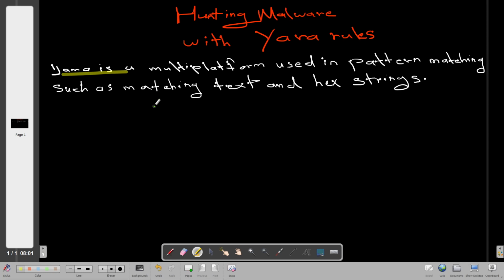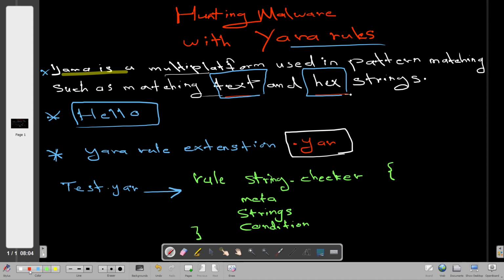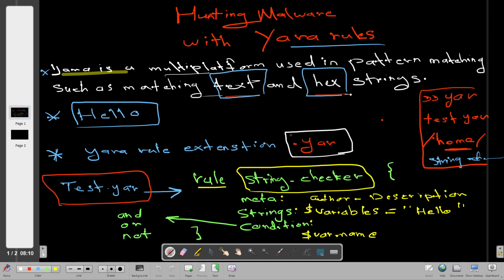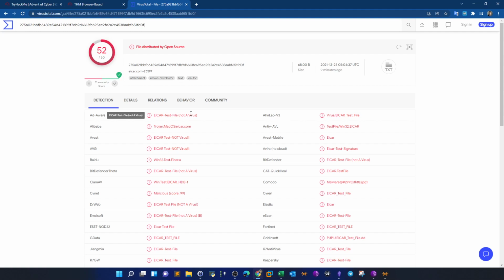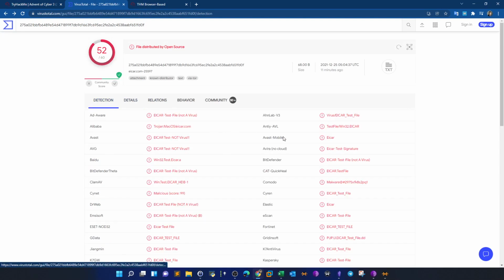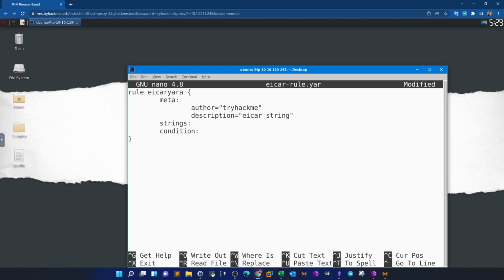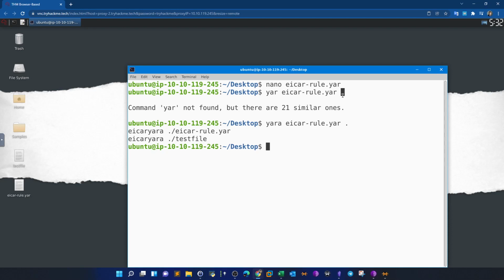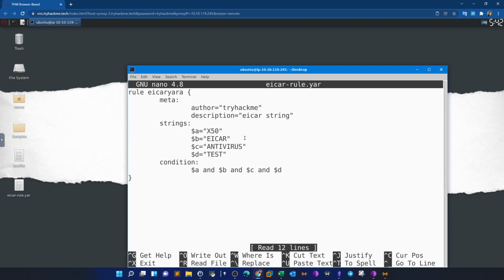Hunting Viruses with Virus Total and Yara Rules | TryHackMe Advent of Cyber 3 Day 20 and 21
In this video walk-through, we analyzed an EICAR virus testfile with VirusTotal and used Yara rules to hunt and match strings from the virus. This video used lab material from TryHackMe Advent of Cyber 3 Day 20 and 21